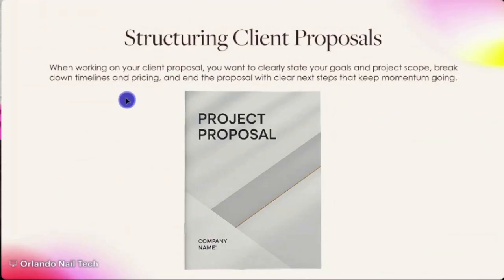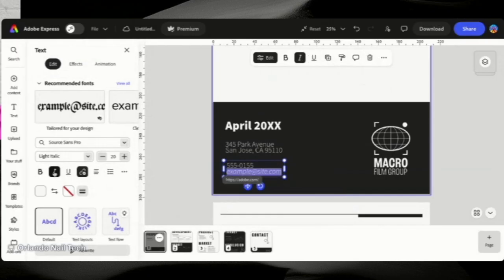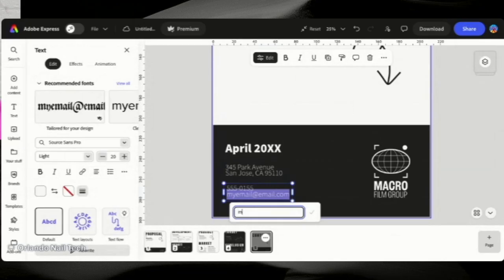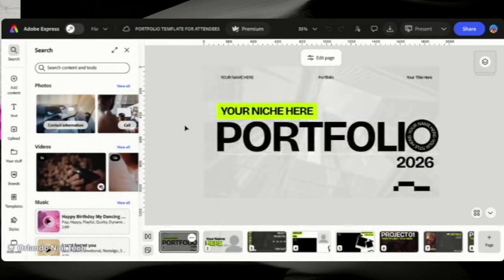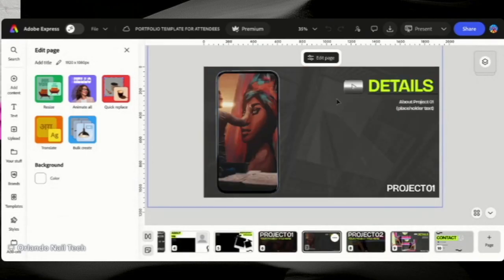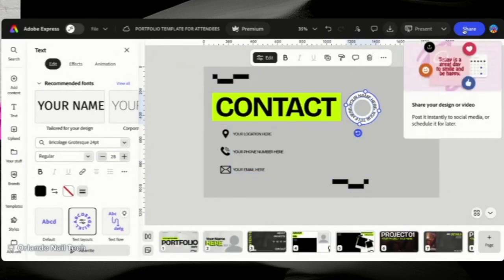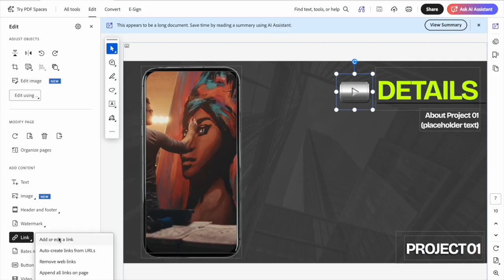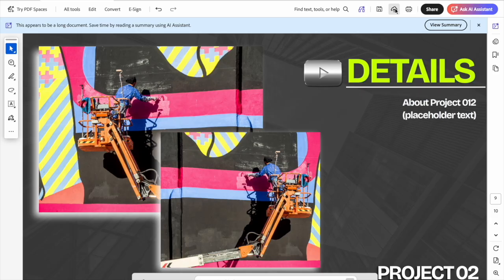Module 3: Portfolios and Presentations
Goal: Design professional materials that win clients
Key Topics
* Structuring compelling client proposals
* Visual storytelling in presentations
* Portfolio design best practices
* Exporting, editing, and sharing via Adobe Acrobat
Hands-On Activities
* Build a client proposal template
* Create a visual portfolio or pitch deck
Knowledge Check
* 3-question quiz (not graded) to reinforce key concepts
Outcome

Hey! This helps me keep creating free content for you.